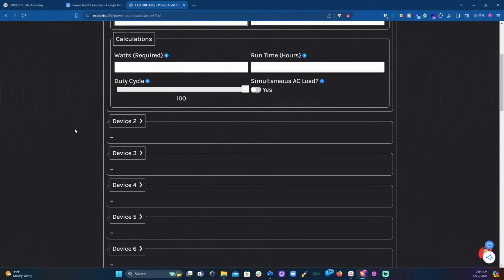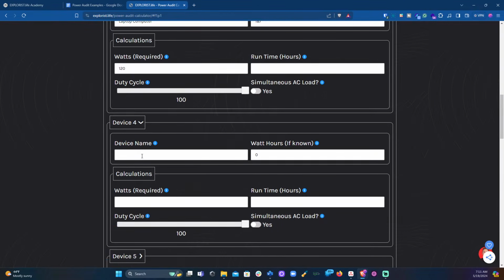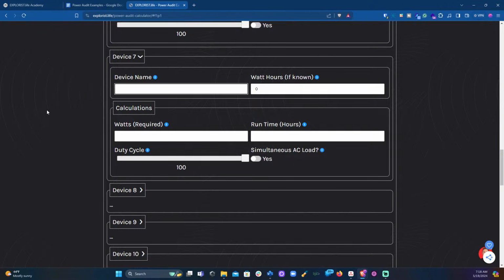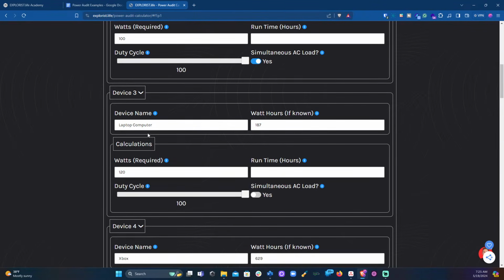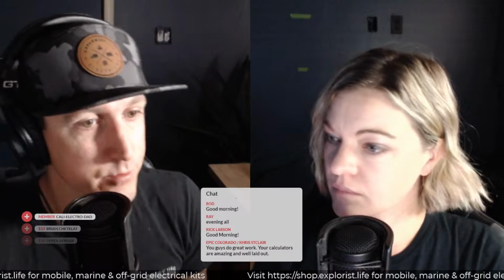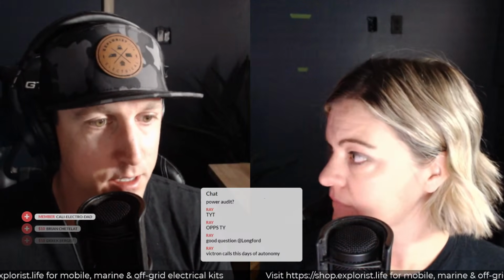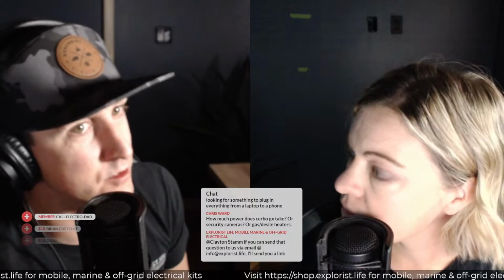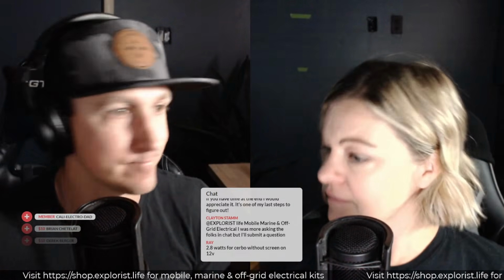How Much Battery/Solar Do You Need (for a mobile, marine or off-grid electrical system)?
Learn how to calculate battery, solar, and inverter needs for YOUR own mobile, marine, or off-grid electrical system in this Live Stream.